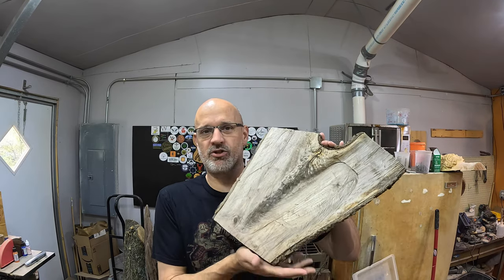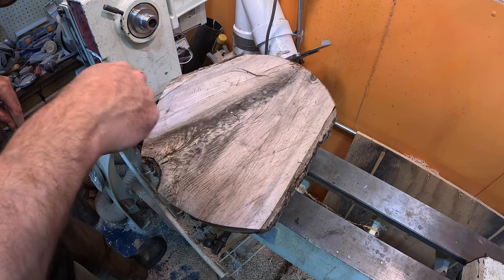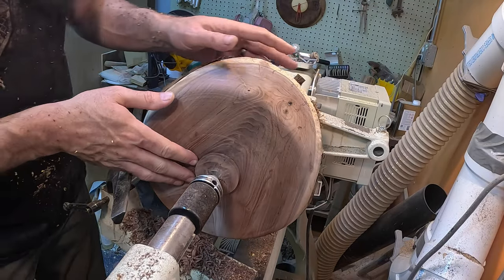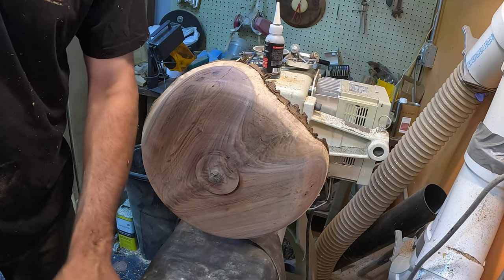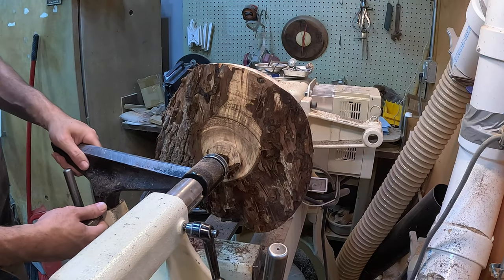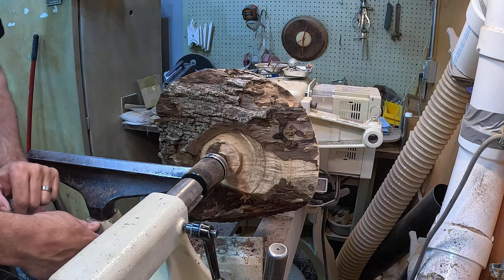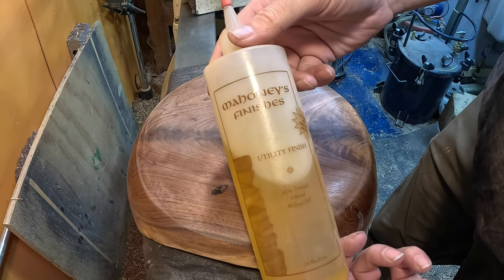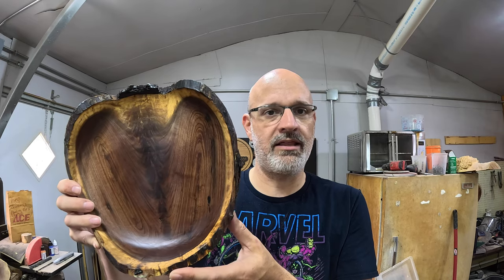Woodturning - The Feathered Walnut Crotch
In this woodturning video I turn a walnut crotch piece into a shallow bowl, with live edge and amazing graining. I wanted to keep the live edge like  @Phil Anderson - Shady Acres Woodshop  does with a lot of his pieces.

Brad's Abrasive Paste and Tung Wax

Tools I use:
Wen Air Filtration Unit
Wen Dust Collector
PowerTec Dust Scoop
PowerTec 1 Micron Filter Bag
PowerTec Floor Sweep
Blast Gates
LED Garage Lights
Yellowhammer Bowl Scrapers
Rikon Slow Grinder
Bucktool Belt Sander
Hollowing Tool
Rikon Carbide Set
Lathe Tool Rack
GoPro Hero 10
Spare Batteries/Charger